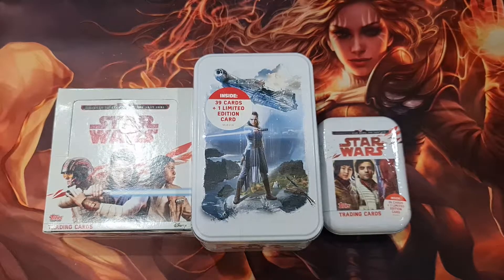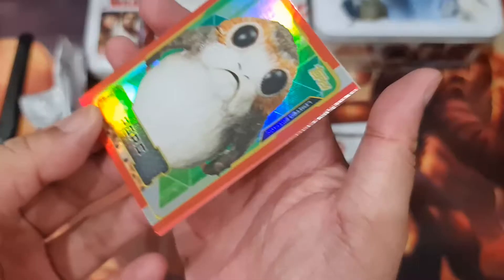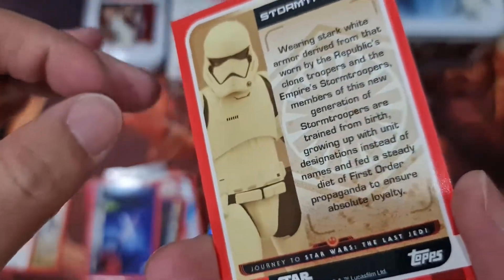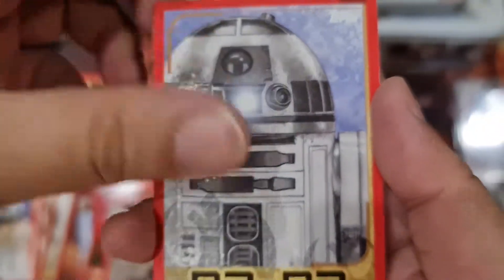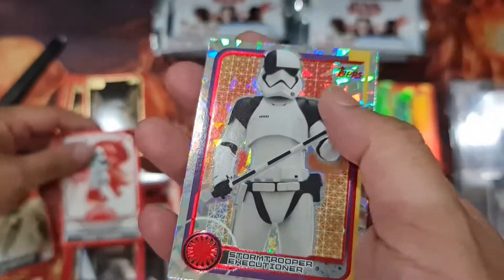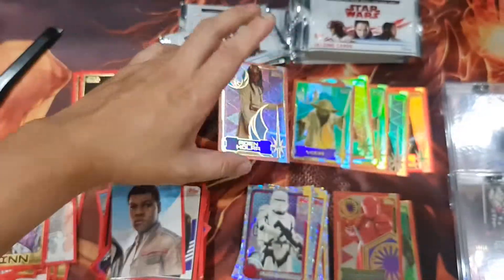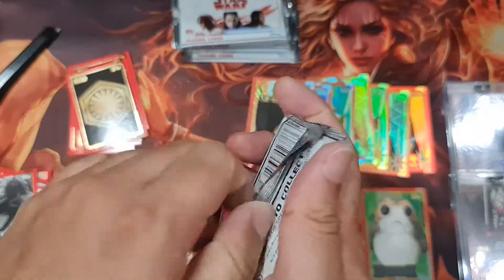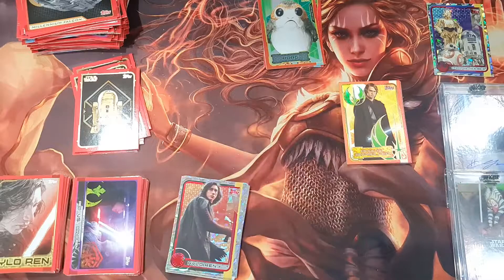Star Wars : The Last Jedi , Journey to the Star Wars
This channel will mostly be about Magic The Gathering TCG, FF TCG, Weiss Schwarz , Akora TCG, D-Spirits TCG, Otherworld TCG , Nostalgix TCG, Grand Archive TCG, Titan TCG, Genesis TCG,  Spells of Magic TCG, Legions : Realms at War TCG,Wager of Troupes TCG and other Sport cards.  Man... That's a lot XD

I will Keep opening Boxes and Try to Show you the latest Set as soon as possible. I will see what i can do ^^